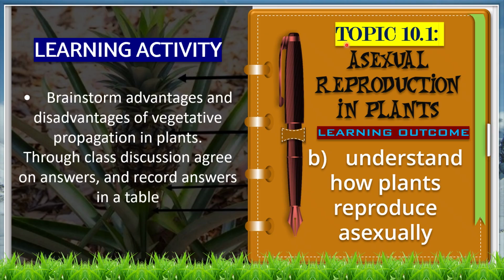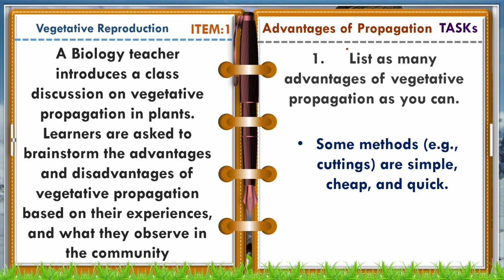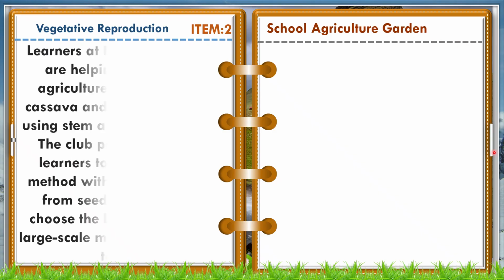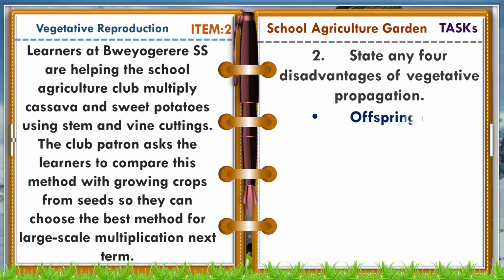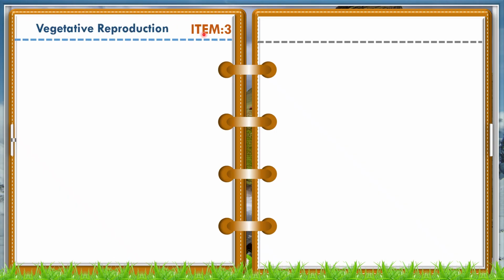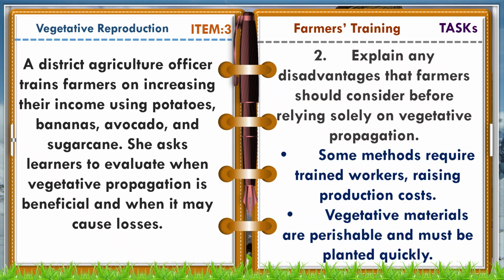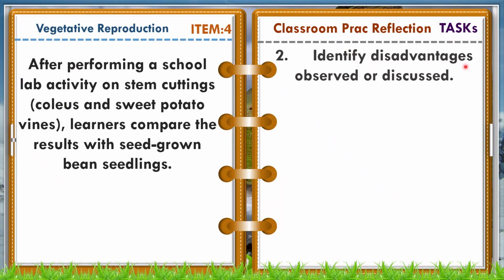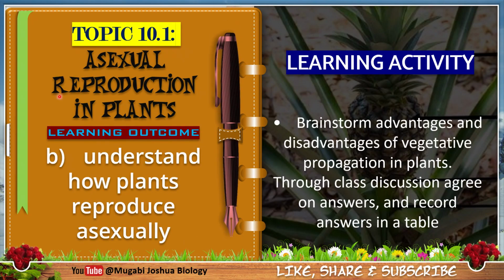Asexual Reproduction Plants-5-Advantages and Disadvantages of Vegetative Propagation in Plants.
Brainstorm advantages and disadvantages of vegetative propagation in plants. Through class discussion agree on answers, and record answers in a table